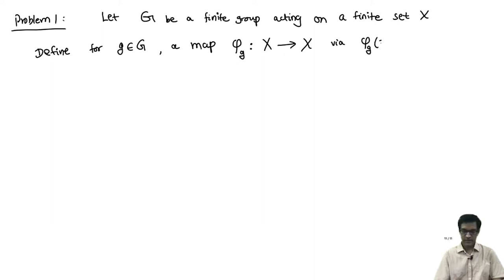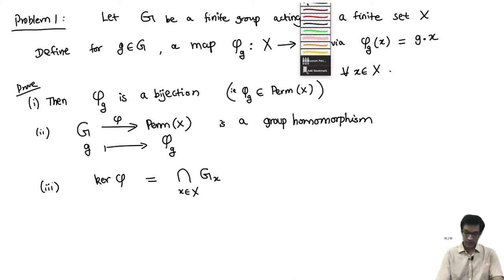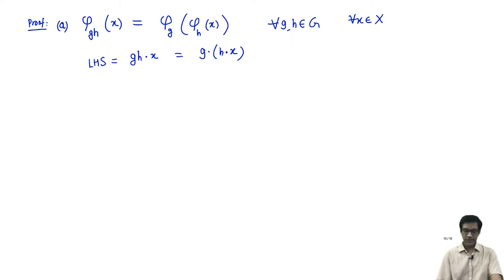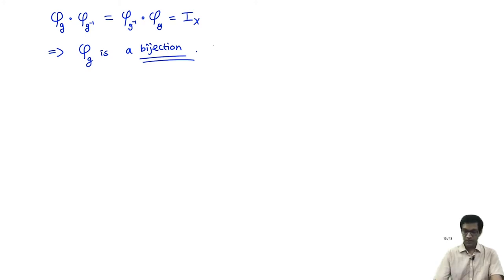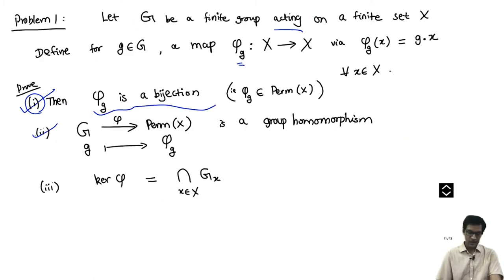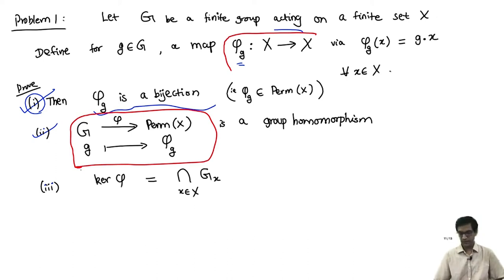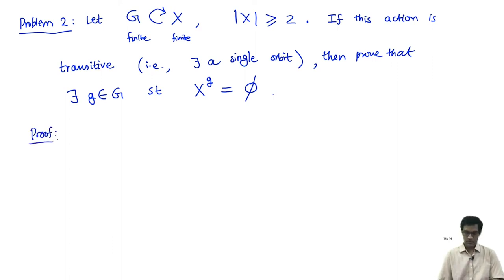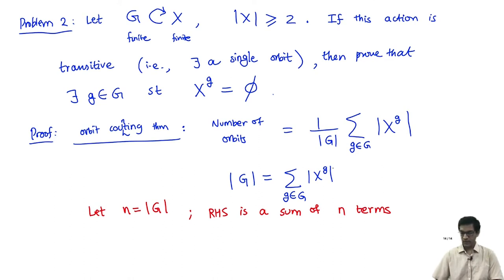Problem solving II